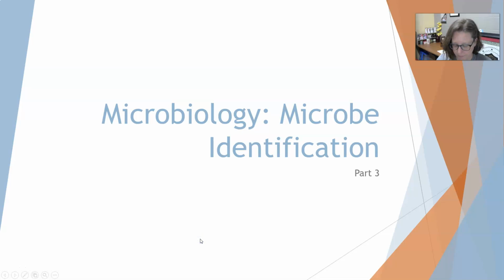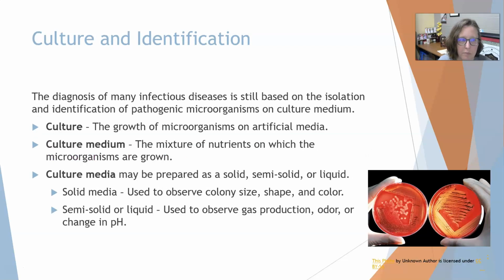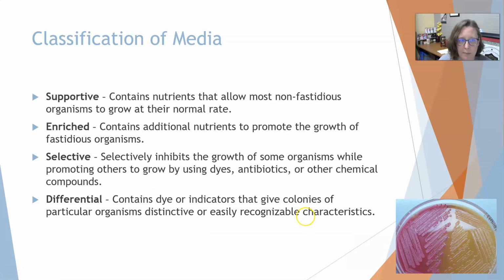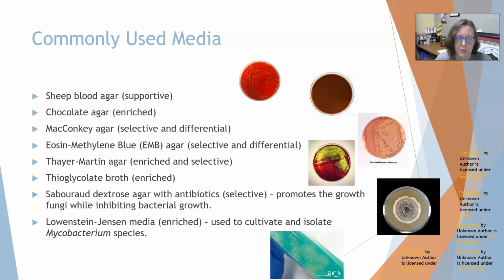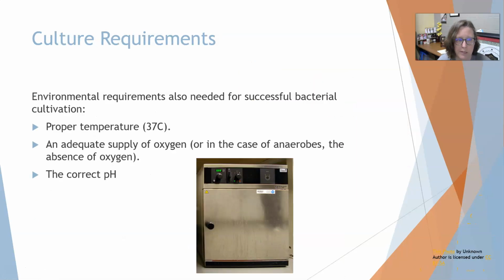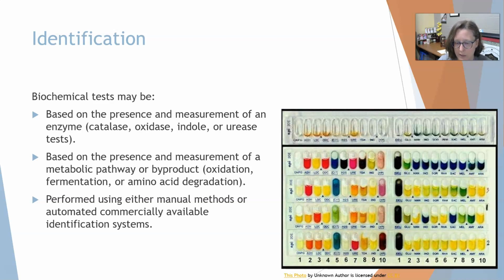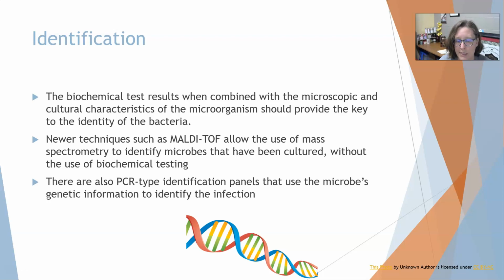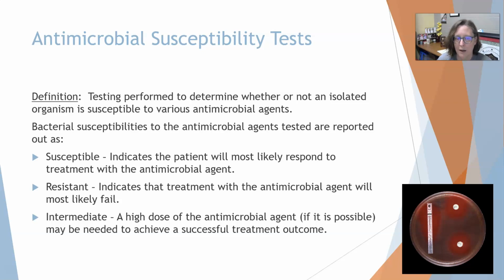Microbiology Basics: Microbe Identification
How do we identify microbes that cause infections? A quick look at microscopic observation, staining, Gram stain, culture media, incubation, identification through biochemical testing (and other means), and antimicrobial susceptibility testing.

This video is for an intro to the lab or for non-lab health professionals that want quick, basic info on the test.